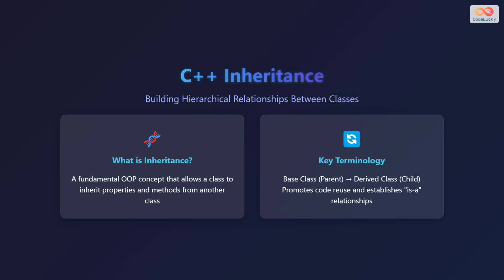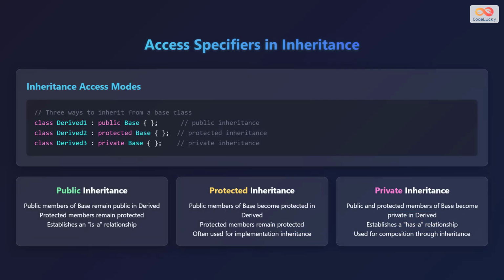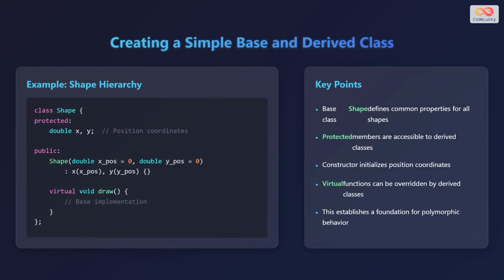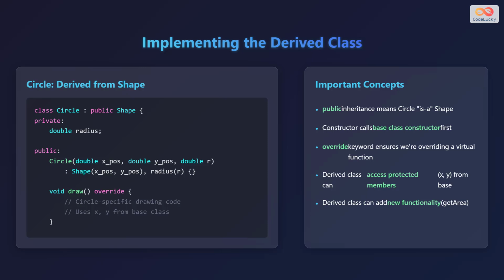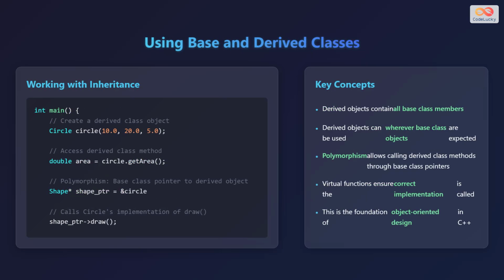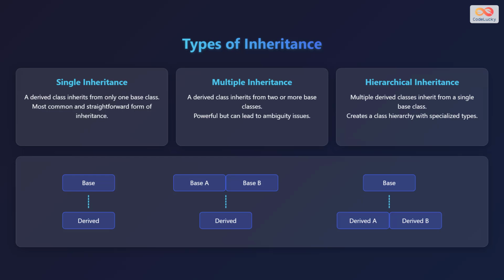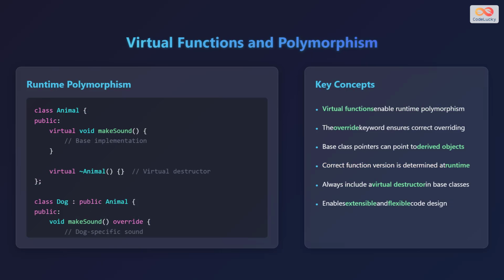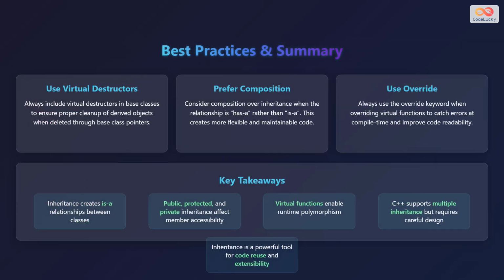C++ Inheritance: A Beginner's Guide to Hierarchical Class Relationships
Dive into the world of C++ inheritance with this beginner-friendly tutorial! 🚀 We'll break down the core concepts of inheritance, explaining how to build hierarchical relationships between classes for cleaner, more reusable code.

This video covers:
- What inheritance is and why it's important in object-oriented programming.
- Key terminology: Base class (Parent) & Derived class (Child).
- Inheritance syntax and structure with clear code examples.
- Access specifiers in inheritance: Public, Protected, and Private.
- Creating a simple base and derived class (Shape hierarchy).
- Implementing the derived class with overriding virtual functions.
- Multiple inheritance and the diamond problem.
- Virtual functions and polymorphism.
- Best practices for using inheritance effectively. 🎉

Learn how to leverage inheritance to write more efficient, maintainable, and scalable C++ applications. Whether you're a coding newbie or looking to brush up on your OOP skills, this video is for you! 👍

Chapters:
00:00 - C++ Inheritance
00:32 - Inheritance Syntax & Structure
01:06 - Access Specifiers in Inheritance
02:05 - Creating a Simple Base and Derived Class
02:44 - Implementing the Derived Class
03:32 - Using Base and Derived Classes
04:23 - Types of Inheritance
04:54 - Multiple Inheritance Example
05:39 - Virtual Functions and Polymorphism
06:26 - Best Practices & Summary
07:19 - Outro